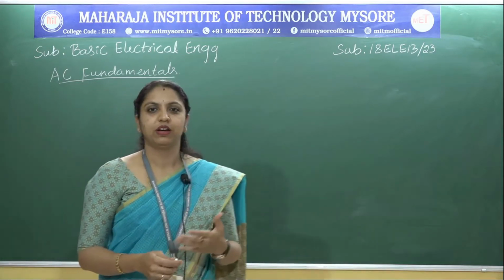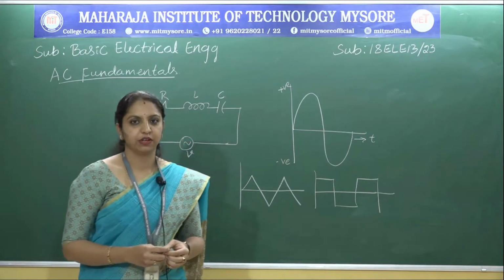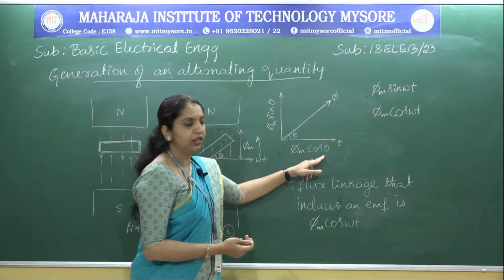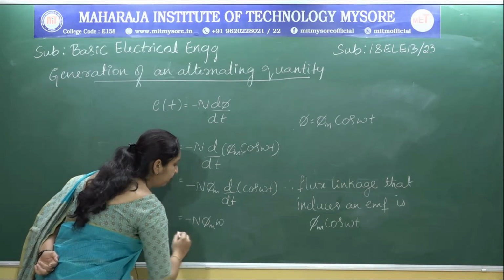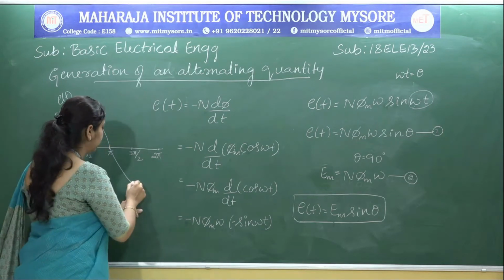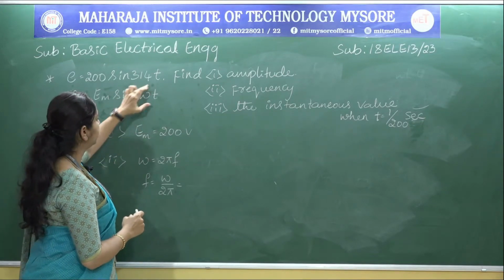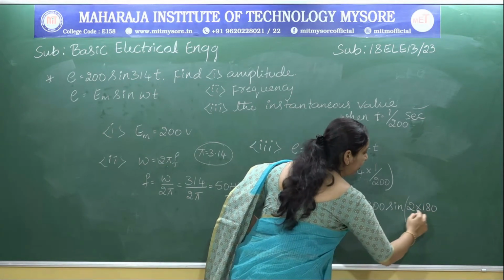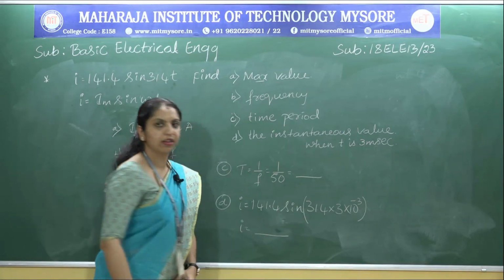AC Fundamentals | I/II SEM | ECE | M1 | S4